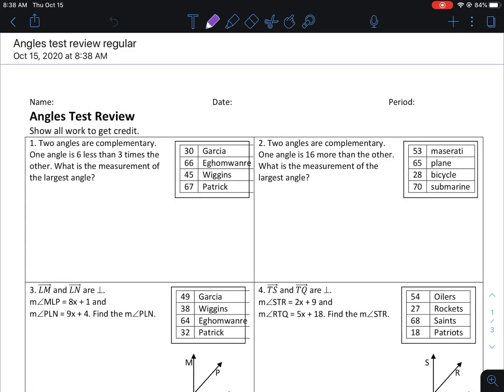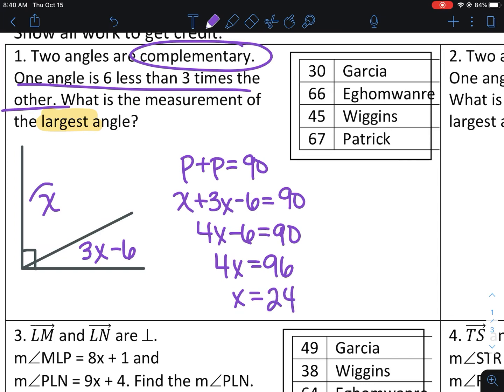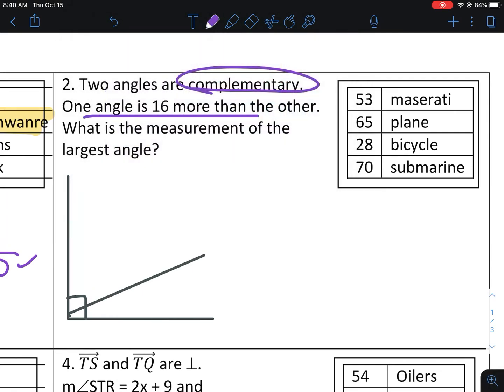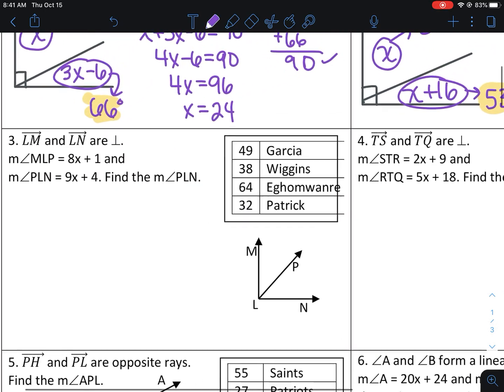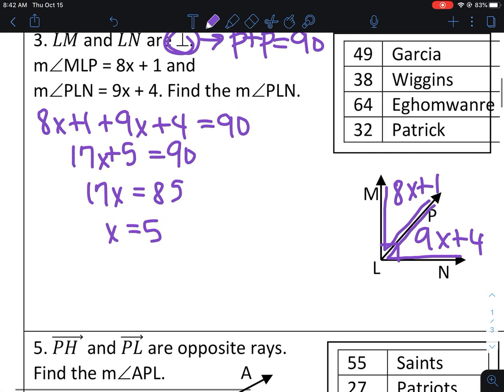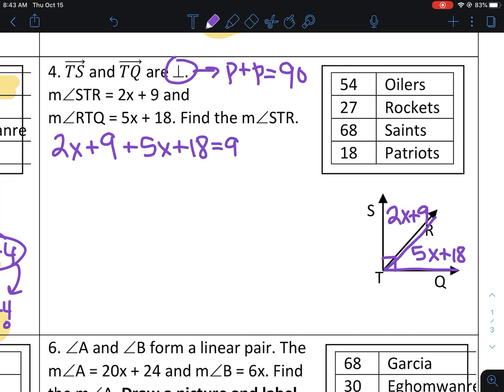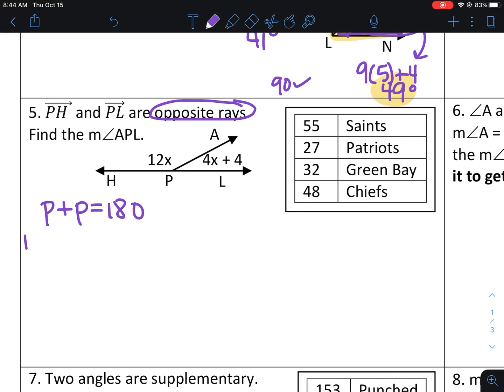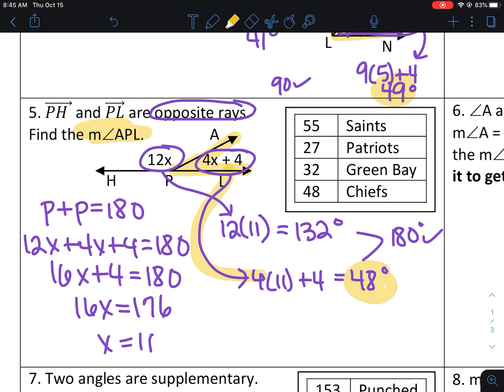TEST REVIEW | Angles pt 1